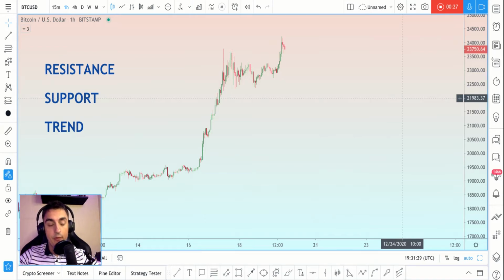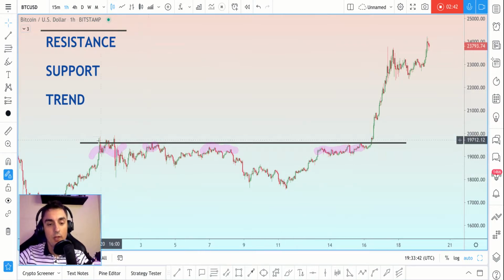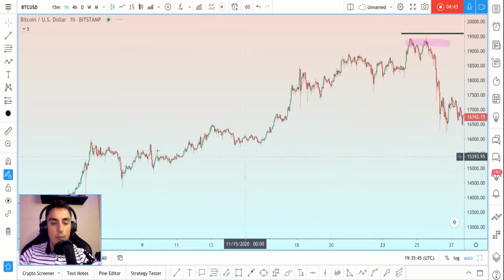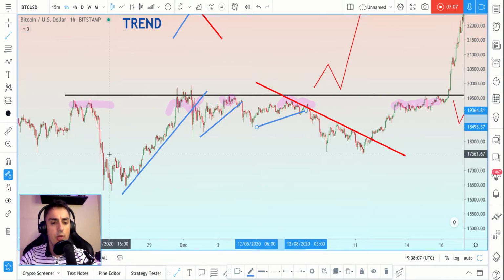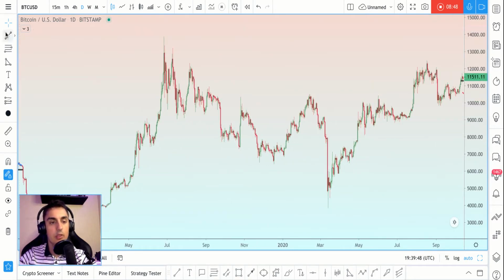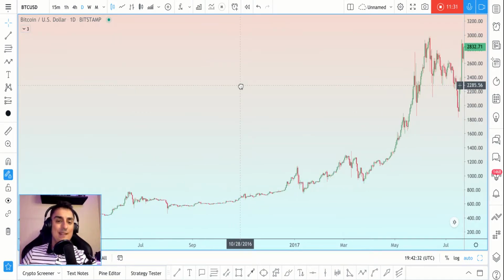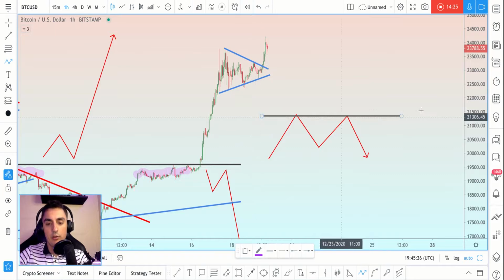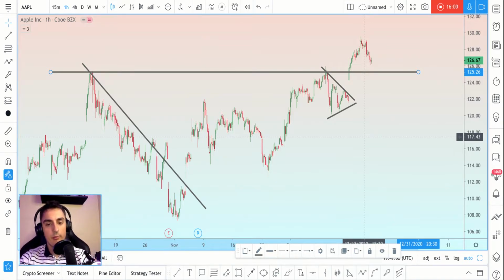Price Action Basics: 1 Tool to Rule them All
In this vid I will explain about Price action Basic Tool.
This tool is exceptional and most used in trading and technical analysis.
This video will help new traders how to analyse chart and find trades according to price action.

Bump Like if you enjoyed the video and find it useful.

Best regards,
Artem Shevelev